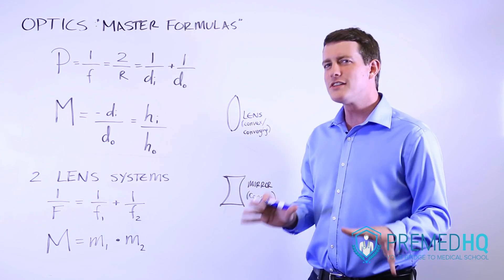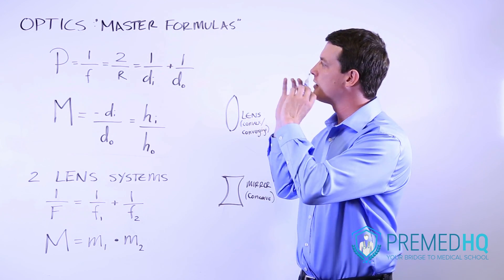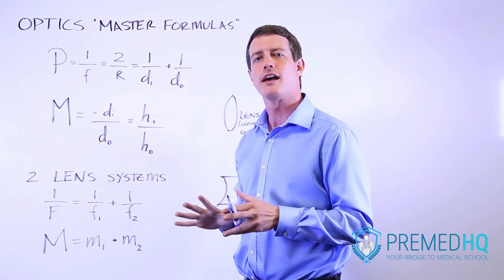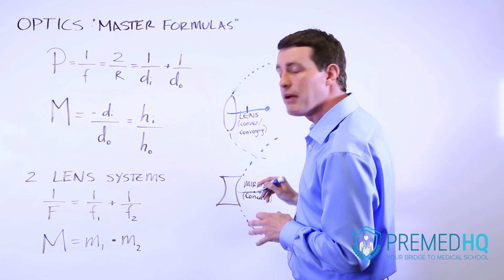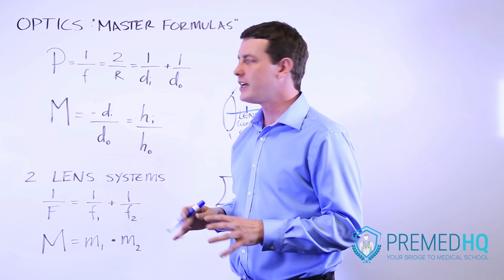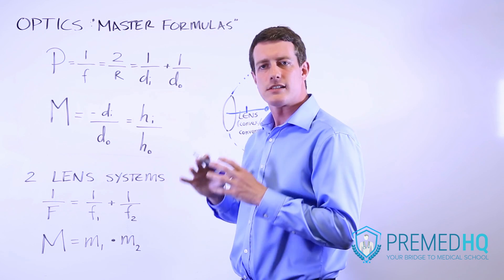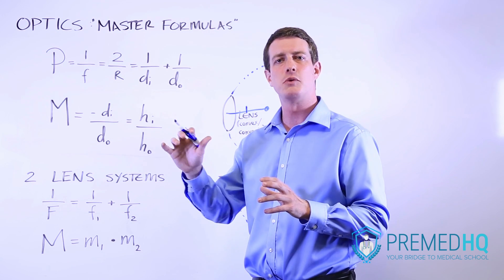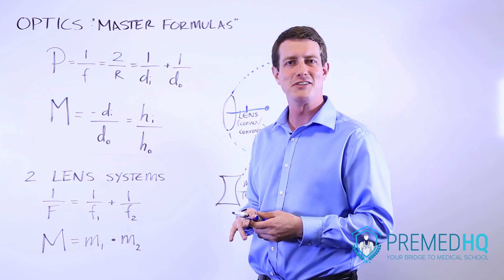Optics Formulas: Lens Formula, Magnification & Power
Optics Master Formulas